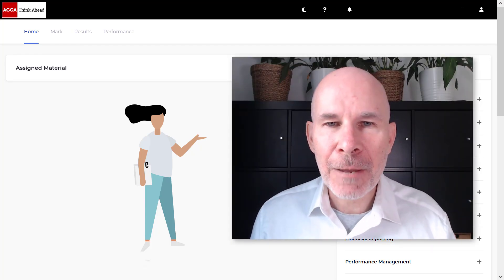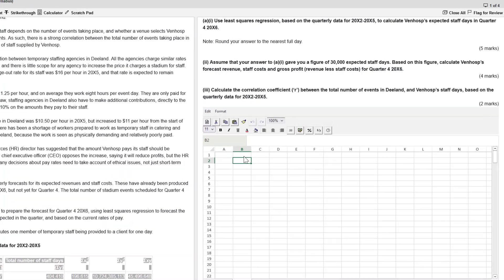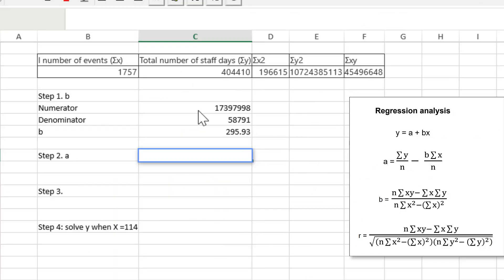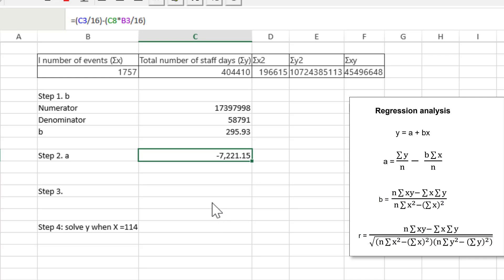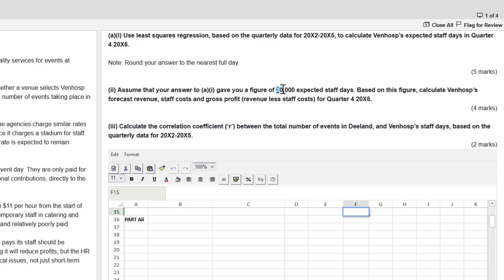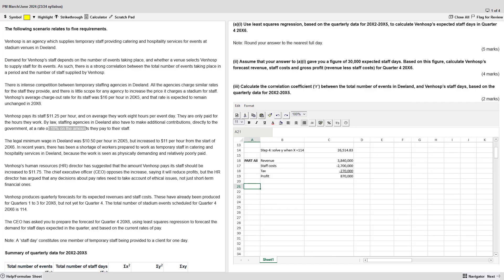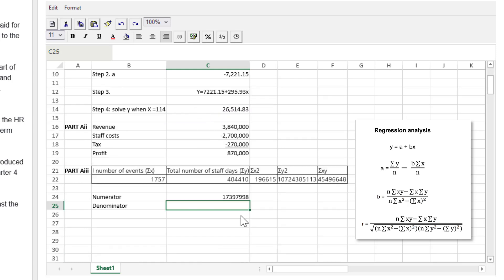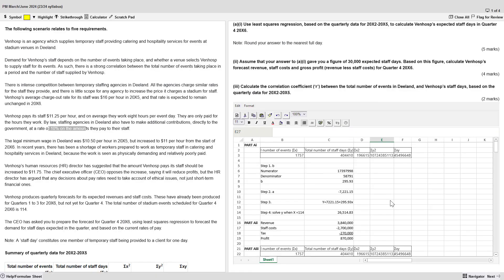Simplified Regression Analysis | ACCA PM | Question Venhosp May-June 2024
👈 Master regression analysis and the correlation coefficient and get a pass on your ACCA PM exam. I'll take you through a debrief of past ACCA PM exam question Venhosp from March / June 2024 and show you all the exam technique you need to solve a regression analysis / correlation coefficient question. If you have any questions or requests for more ACCA videos, please leave them in the comments.

Good luck on your upcoming ACCA PM exam!
Table of Contents:
00:00 - Introduction
00:43 - Part Ai: Regression Analysis
01:53 - Copy-Paste in the numbers
02:32 - open up formula sheet
03:39 - Solve the b variable
03:51 - find the numerator
05:04 - Find the b variable
07:56 - Aii Profit Statement
11:02 - Aiii: Correlation Coefficient